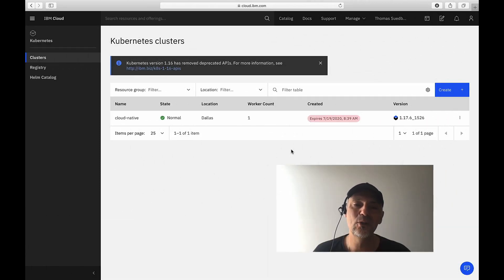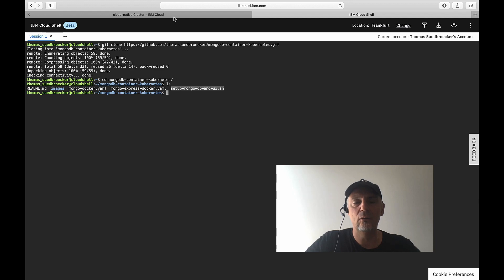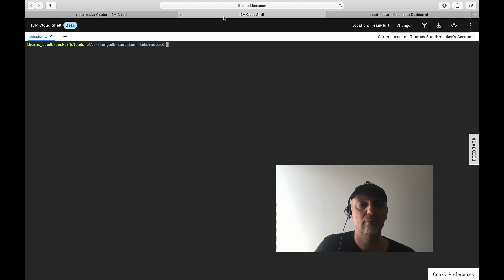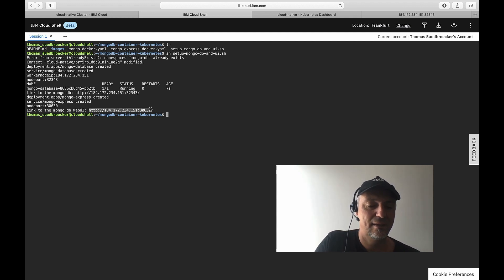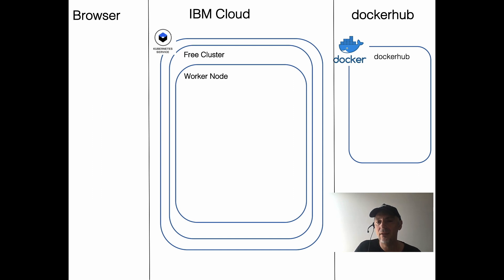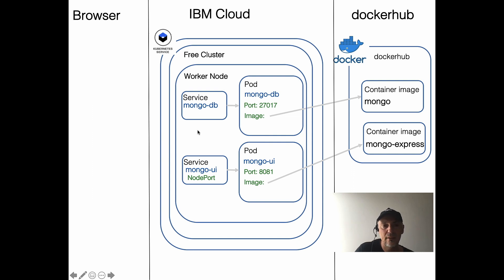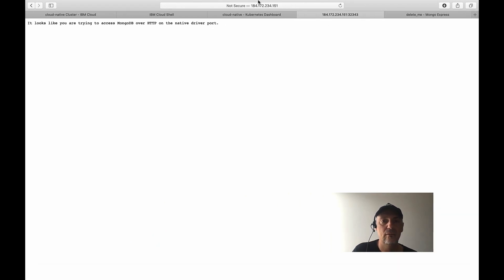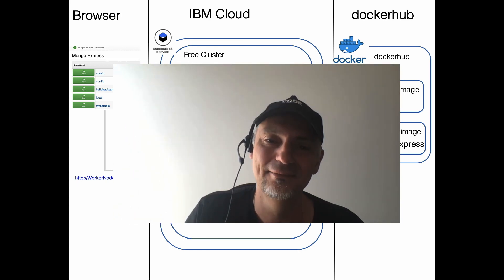"Mongo DB server" with "Mongo UI" and a free IBM Cloud Kubernetes cluster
"Mongo DB server" and "Mongo UI" and a free IBM Cloud Kubernetes cluster